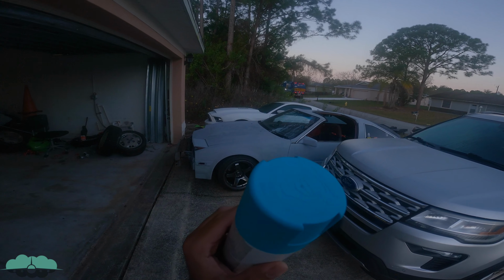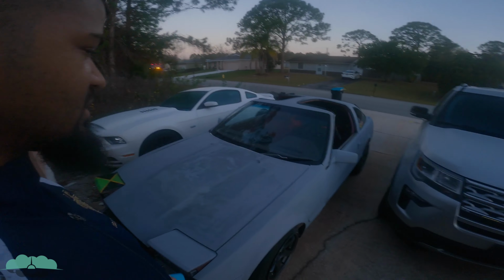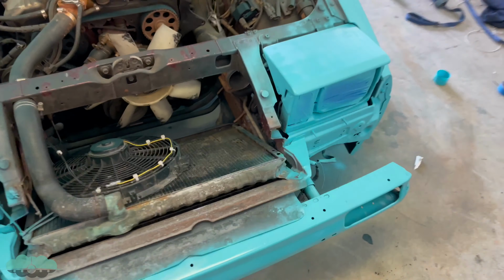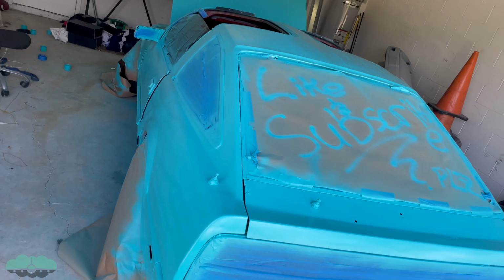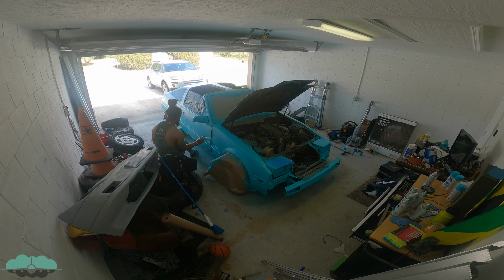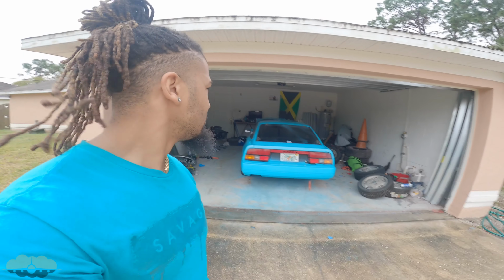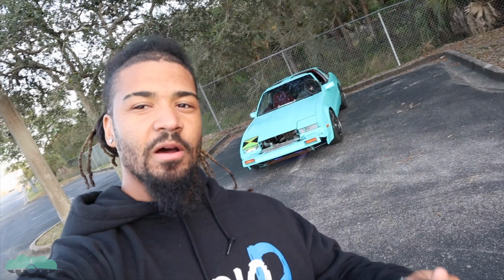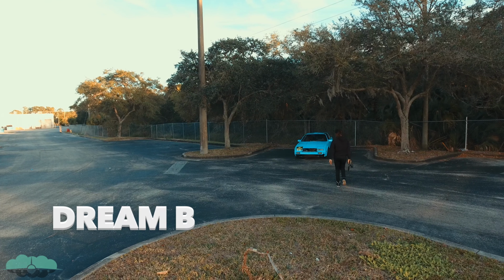Im Back | 300zx paint and drone shots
Getting back on the horse, life been tuff lately but we can make it work out :)